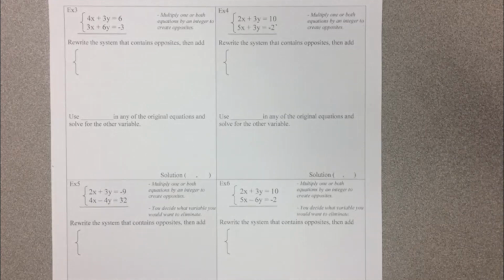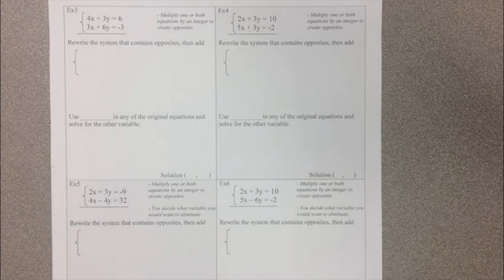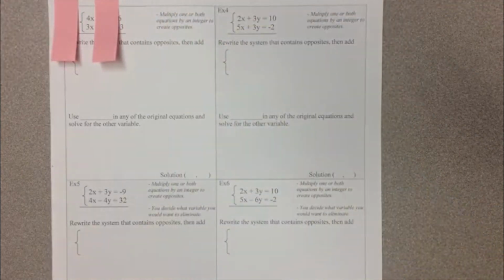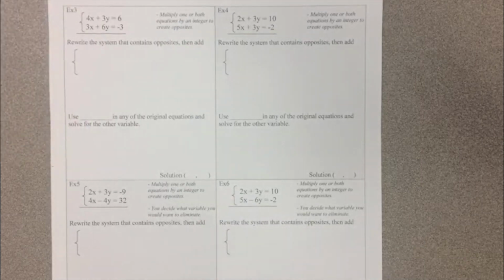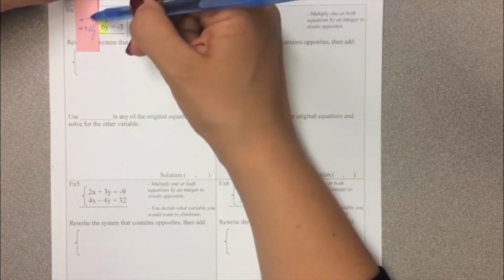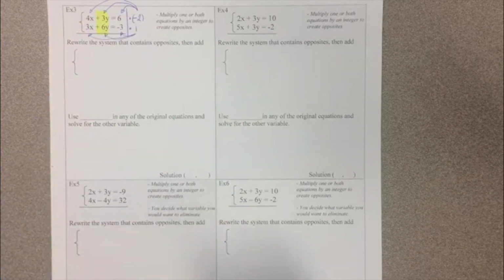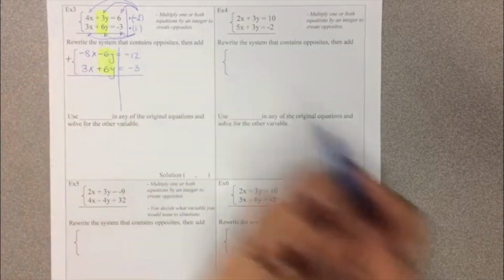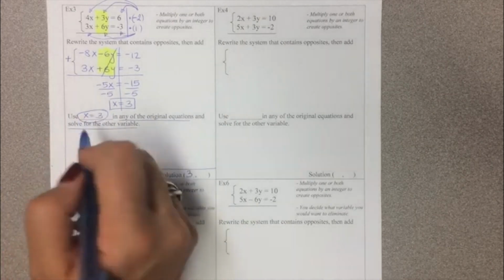Solving Systems by Elimination Using Multiplication First (Prob. 3 - 4)